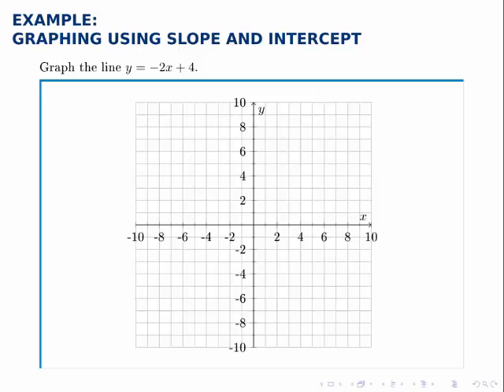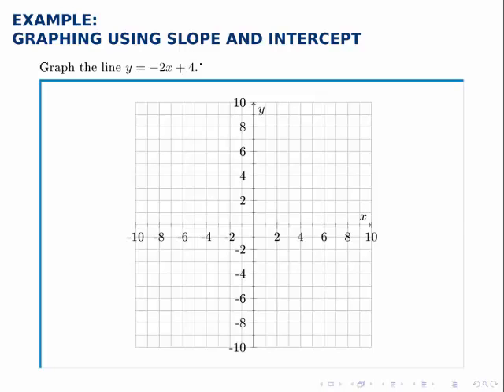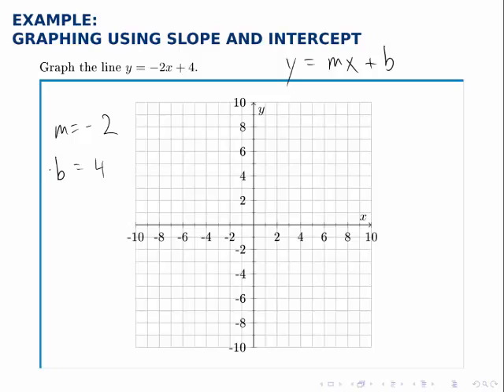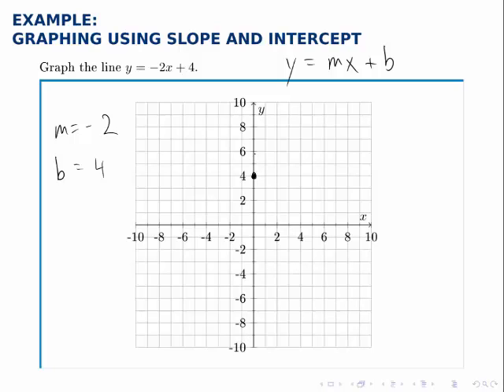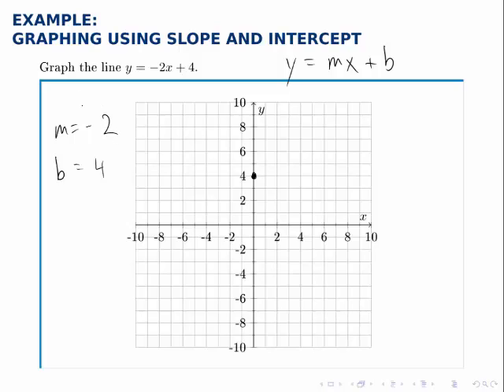Linear Programming Example: Graphing Using Slope and Intercept